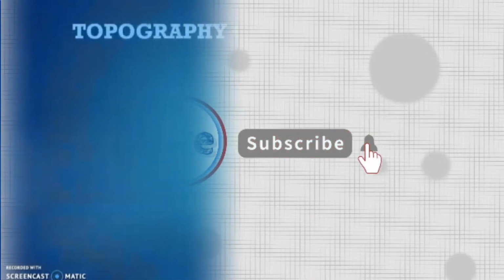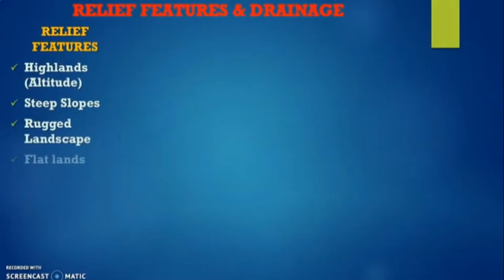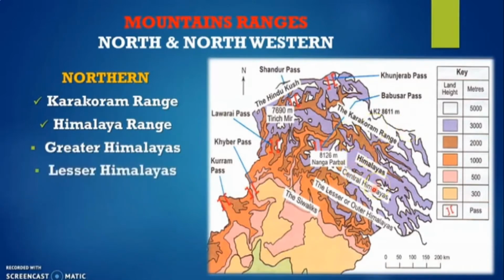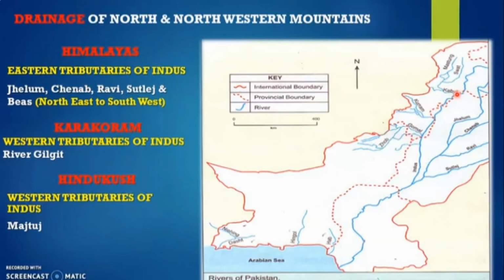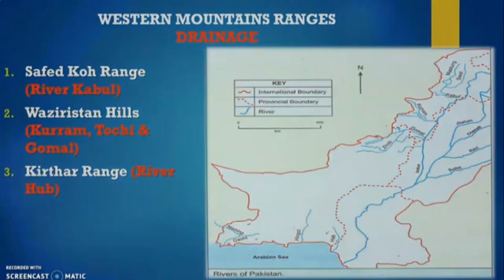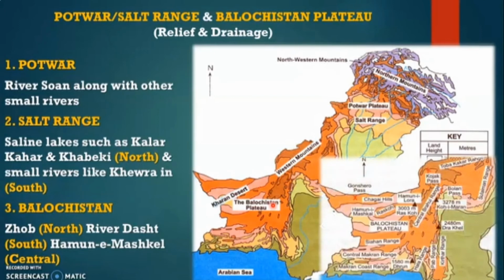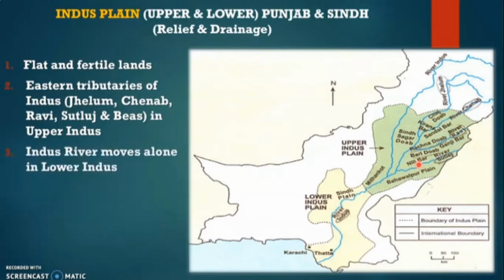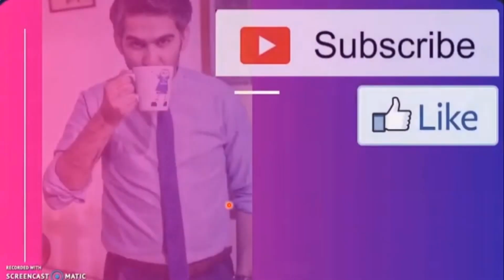Topography of Pakistan..(First Unit of O-Level Geography) By Hamza Mir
Sir Hamza Mir Teachs a first Unit of O Levels Geography "Topography of Pakistan in a very excellent manners and with the detail explaination.